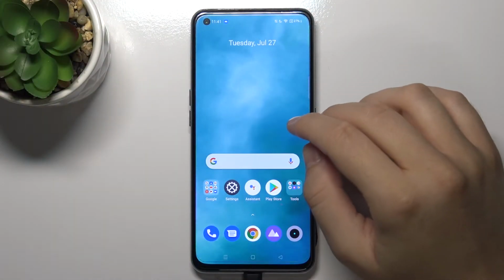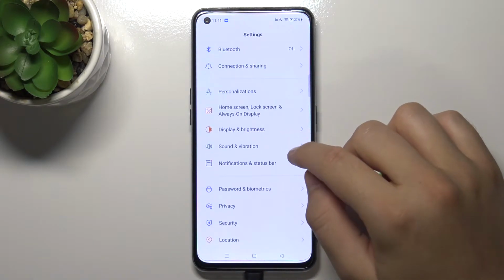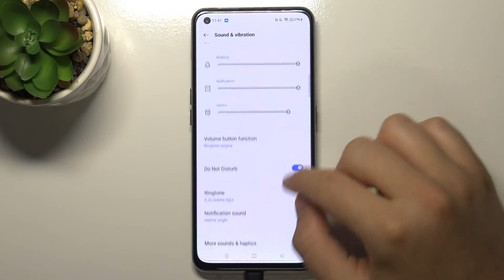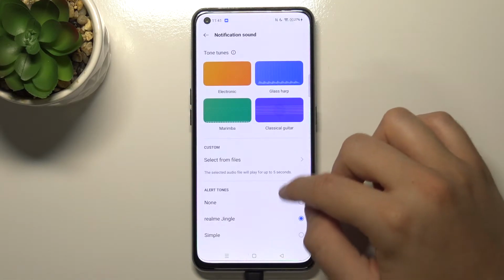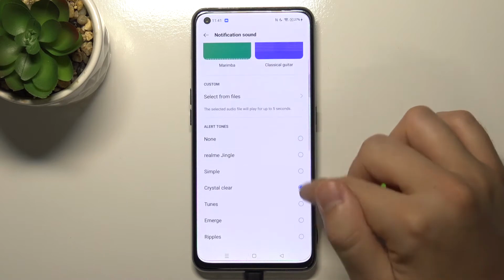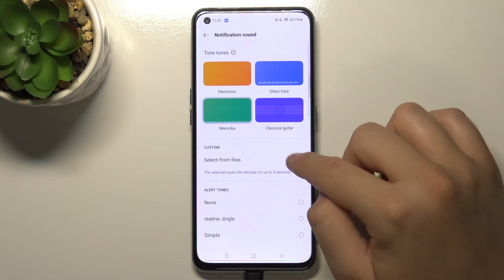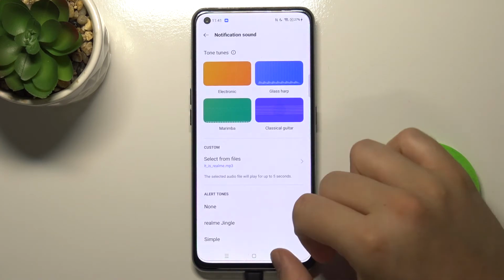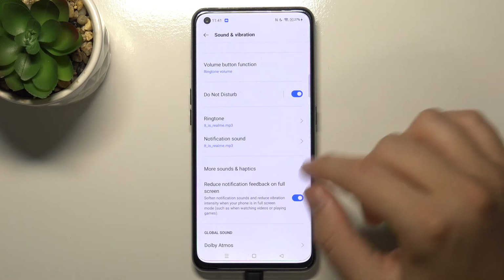How to Change Notifications Sound in Realme GT?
In this video we will show you how to Change Notifications Sound in Realme GT, from now on your notifications will make different sounds.

How to Adjust Notifications Sound in Realme GT? How to Set Up Notifications Sound in Realme GT? How to Customize Notifications Sound in Realme GT?